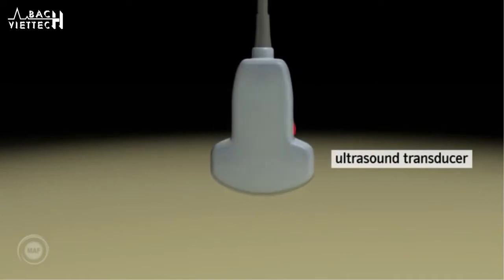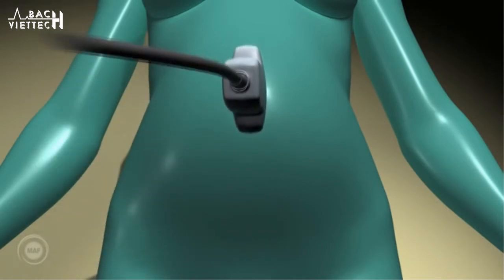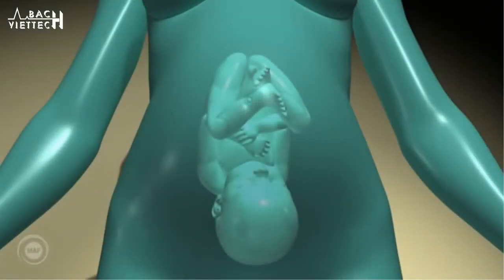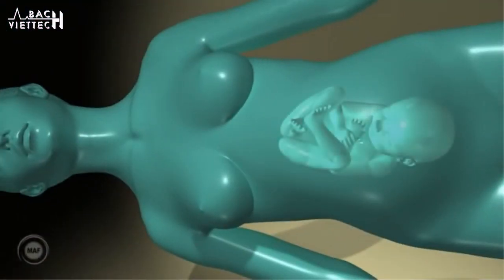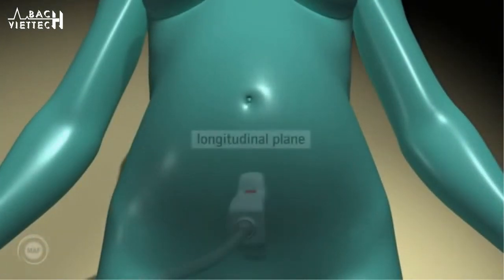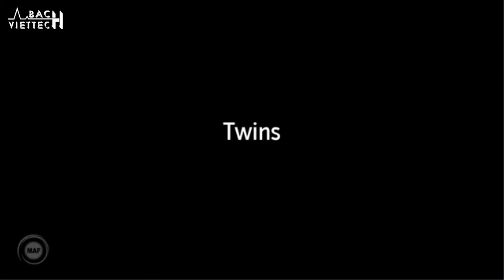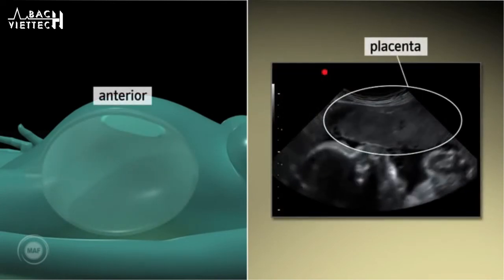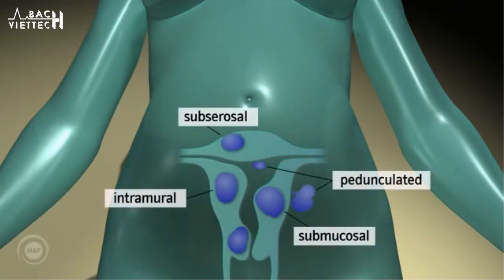Cách sử dụng đầu dò Siêu âm - How to use the ultrasound probe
This animation is part of Basic Obstetric Ultrasound Module. Films of this module are to be used when training midwives and clinical officers in basic obstetric ultrasound.